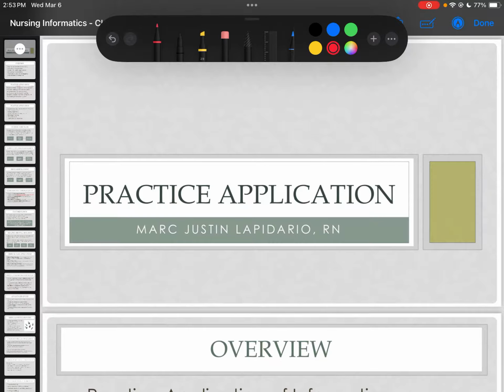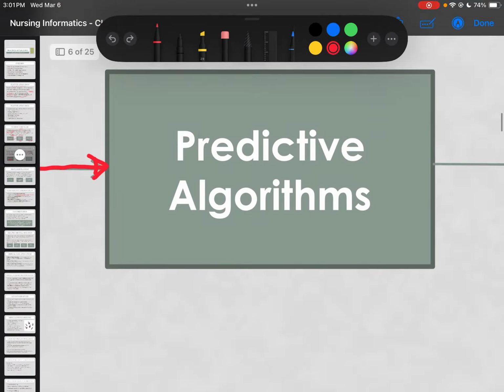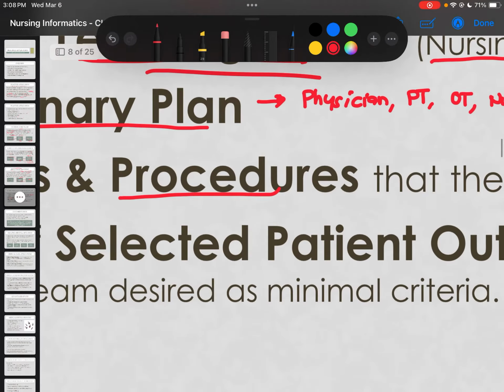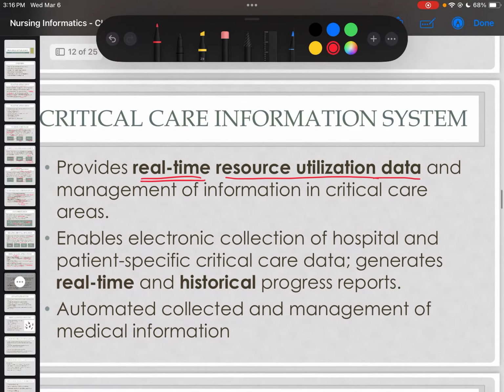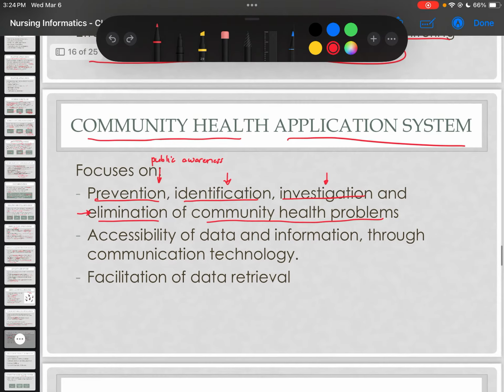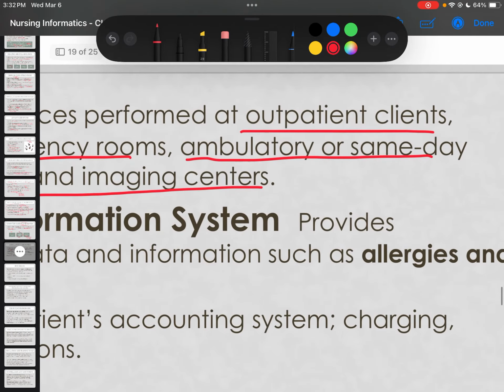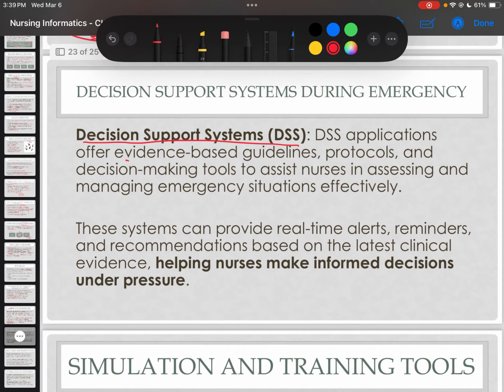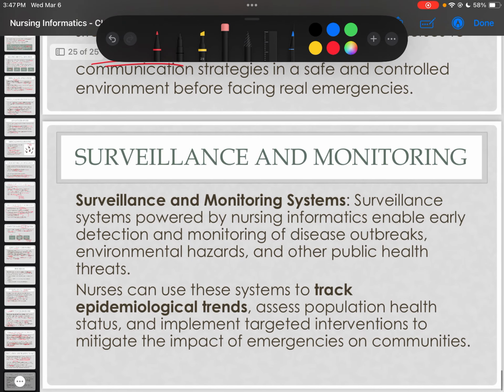Nursing Informatics - Chapter 5 - Practice Applications